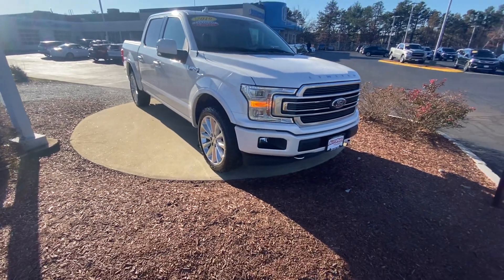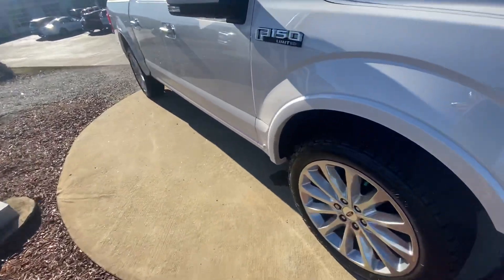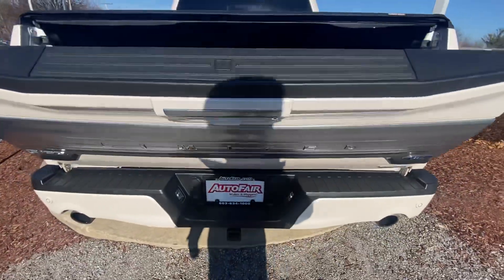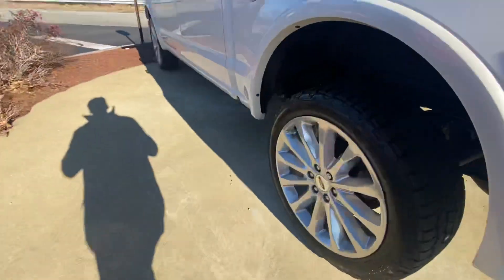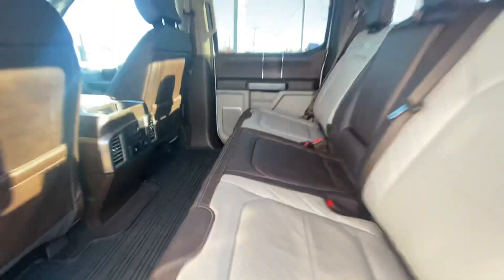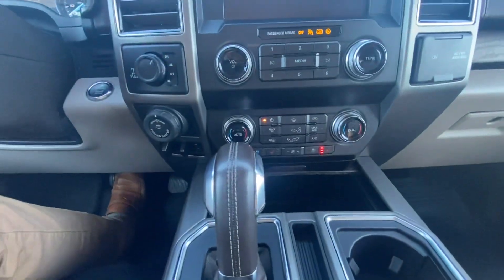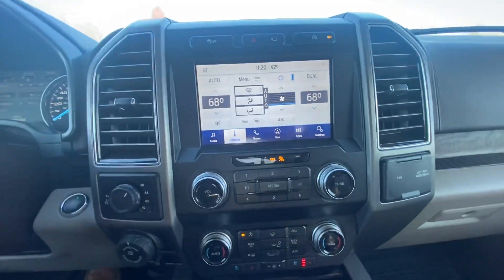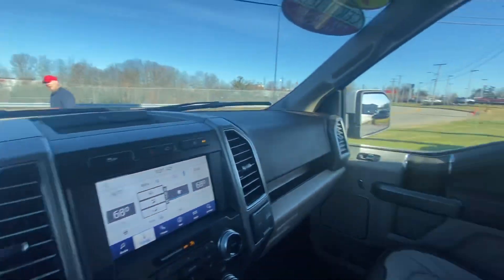Paul your 2019 Ford F-150￼